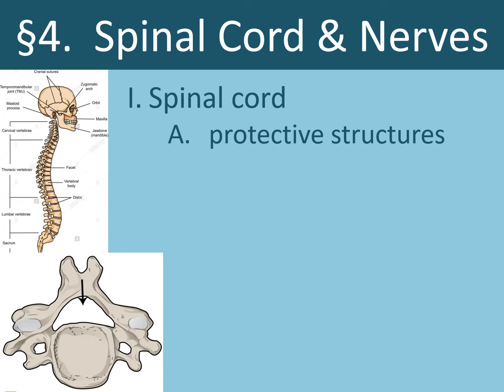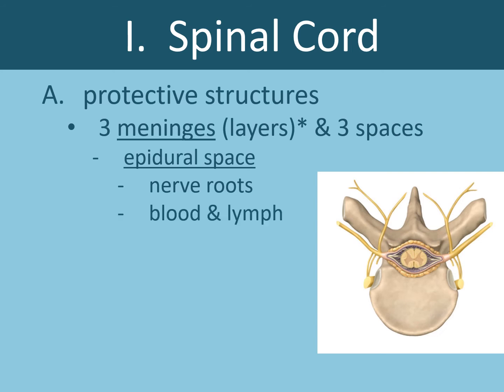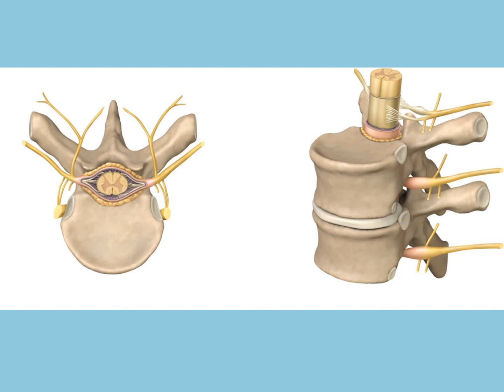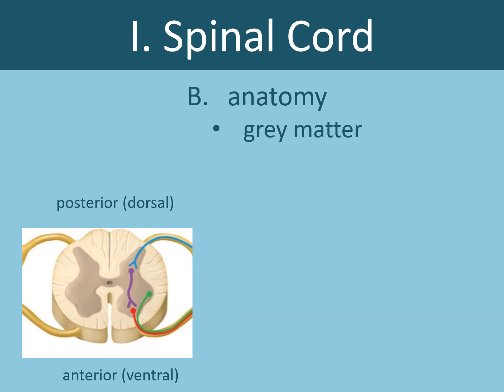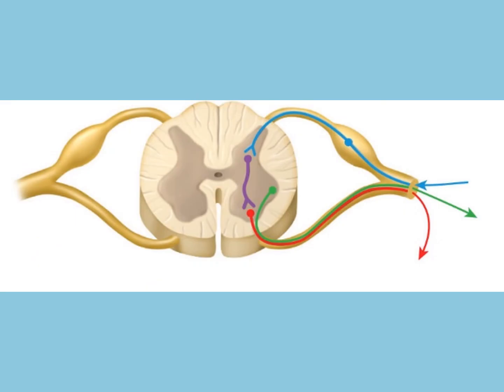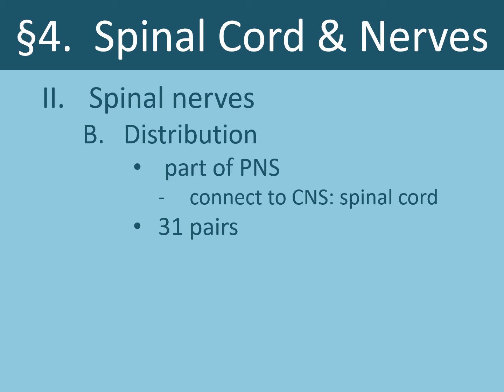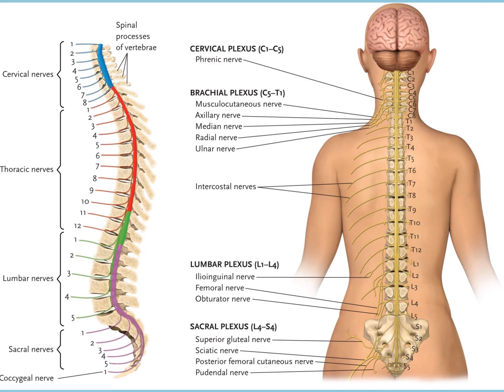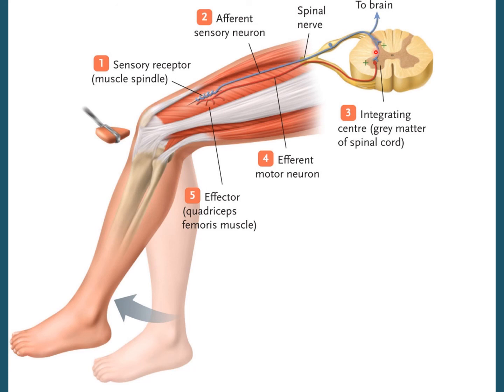Ch 7 Nervous System Voice Over 3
This is part 3 of the voice over lecture for Ch 7 The Nervous System. This video covers the spinal cord, the protective structures around the spinal cord, the structure of nerves, the spinal nerves, and reflexes.